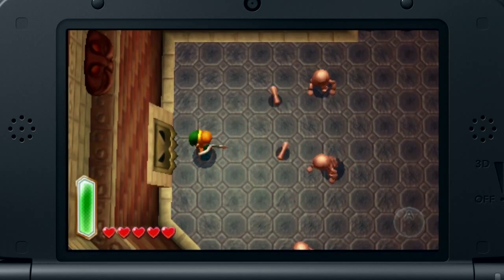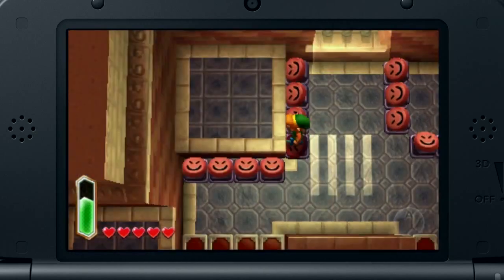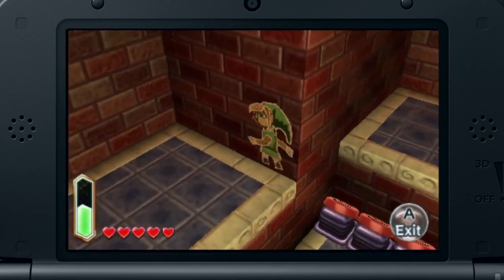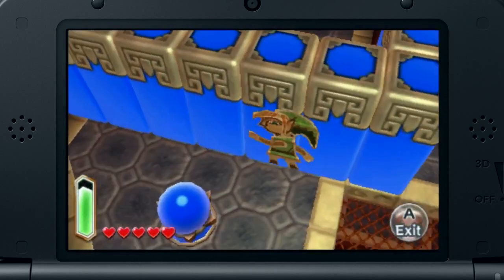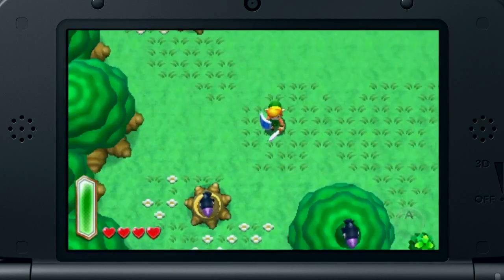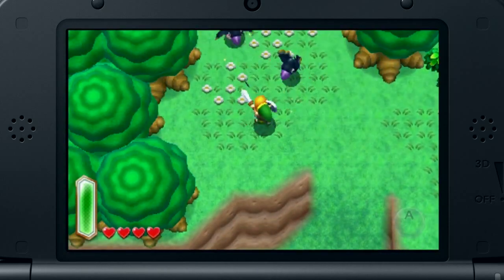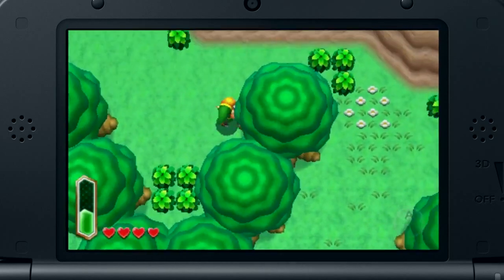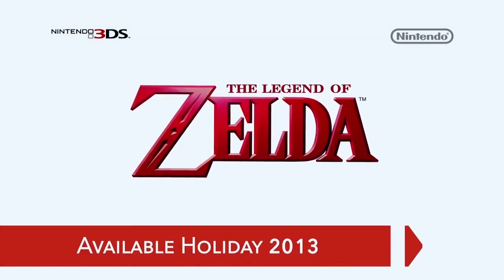The Legend of Zelda - A link to the Past 2 for 3DS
For more about the new Link to the Past for 3DS go

Nintendo has just revealed that it will bring a new game to the 3DS set in the Zelda: A Link to the Past universe. It will feature similar top-down graphics and gameplay, but will introduce a new story, new dungeons, and new mechanics.